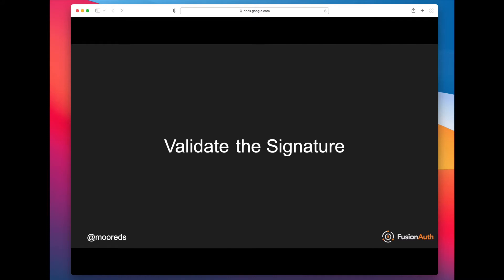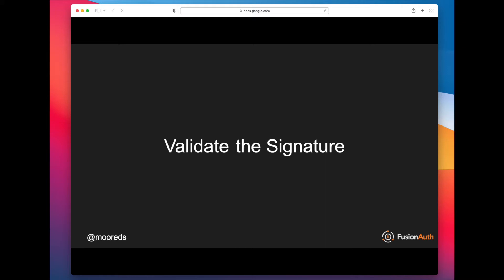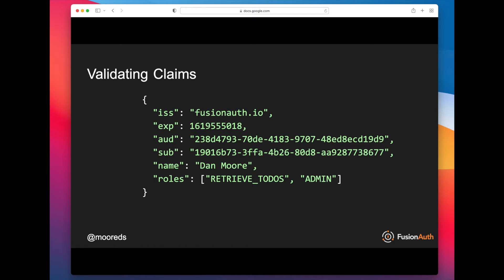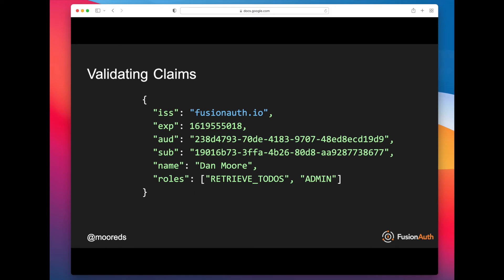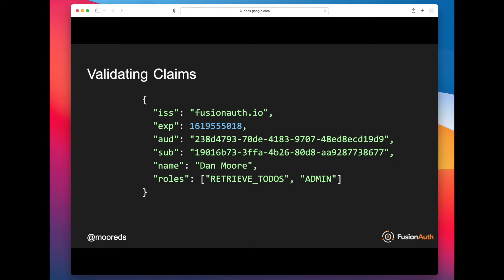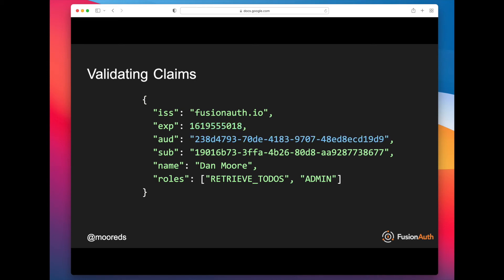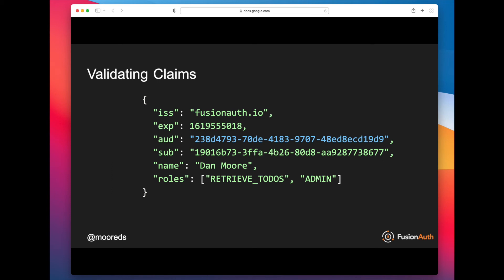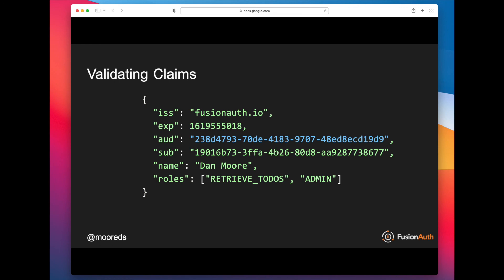JWT Validation How-To: Signature, Claims, and Audience Checks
This video explains how to properly validate a JSON Web Token (JWT), including signature verification, expiration handling, and claim validation. Whether you're working with OAuth, OpenID Connect, or API security, understanding JWT validation is essential for keeping your system secure.

Timestamps:

00:00 – Introduction to JWT Validation
00:13 – Step 1: Verify the Signature
00:43 – Using Libraries for Token Validation
01:02 – Step 2: Validate Standard Claims
01:09 – What the iss (Issuer) Claim Means
01:42 – Why exp and nbf Are Important
02:21 – What the aud (Audience) Claim Does
02:56 – Why Audience Matching Prevents Token Misuse
03:31 – Validating Custom Claims and Roles